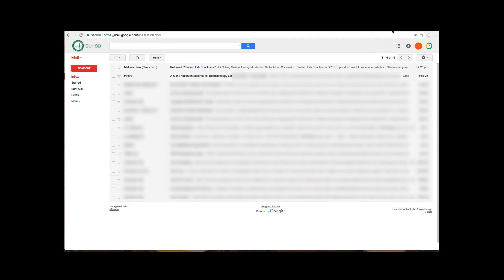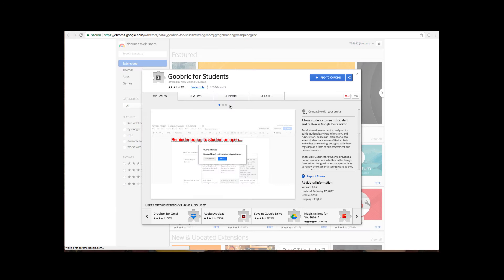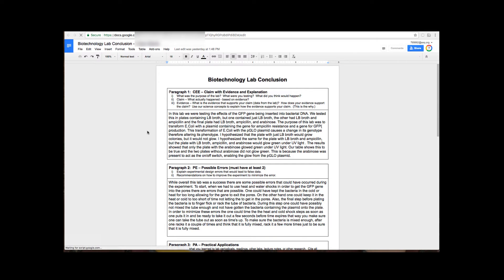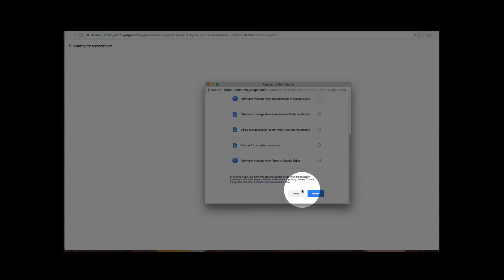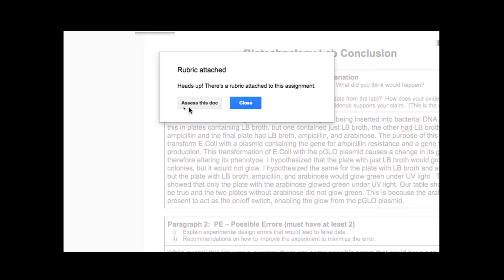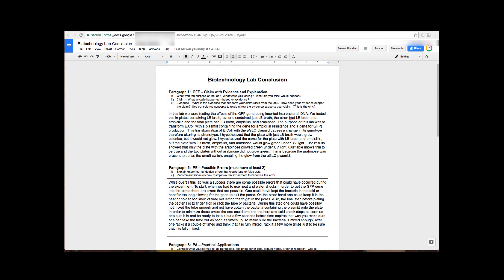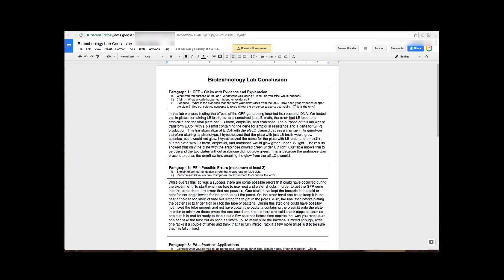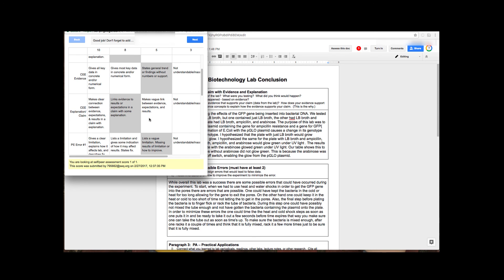Student's Use of Goobric for Self and Peer Assessments